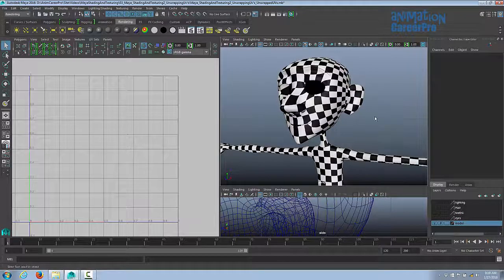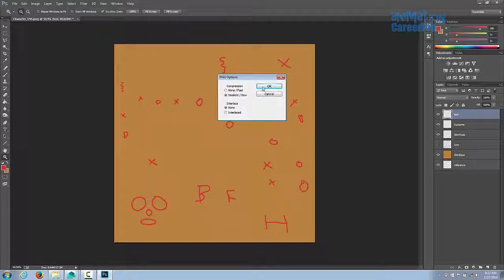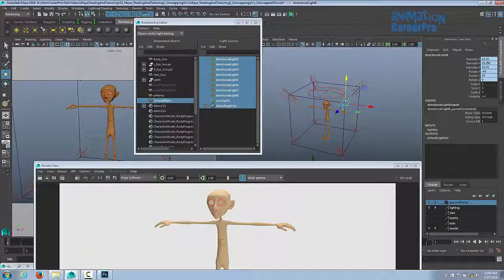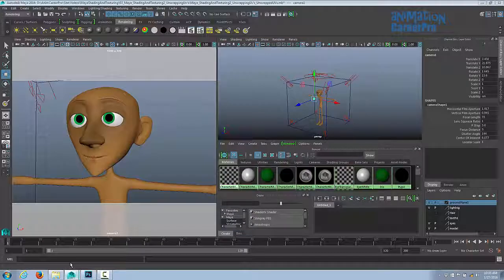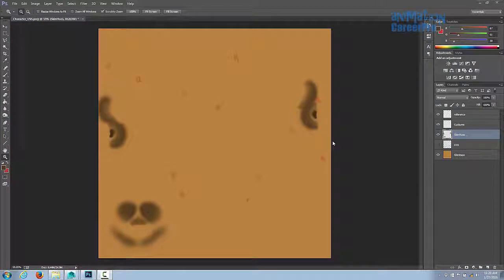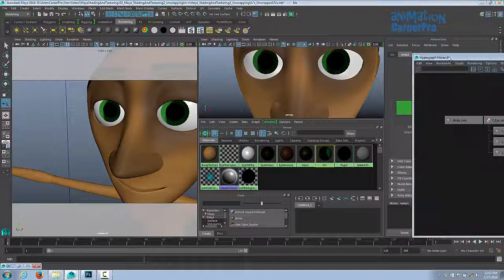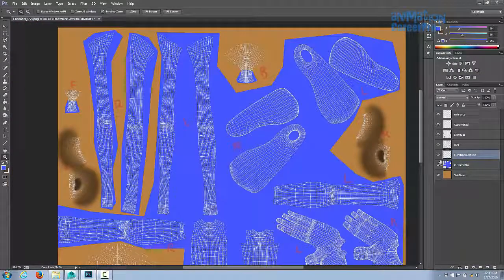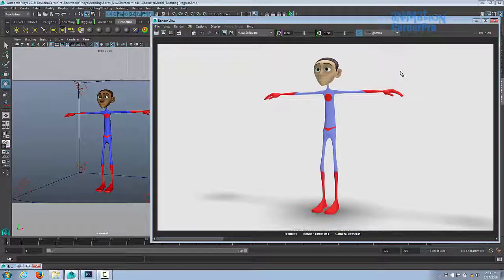3D Maya Lighting and Texturing 4: Painting and Applying Textures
In this last 3d lighting and texturing class I show you how to use Photoshop to paint textures for your character and apply them to the 3d character model in Maya. We’ll also do some more lighting and shadow tweeks so you can see the thought process behind getting your lights and shadows working well with your texture colors.

3D Lighting and Texturing class 4 of 4. This course is meant to be taken in order. Progress through the course and build your rigging skills.